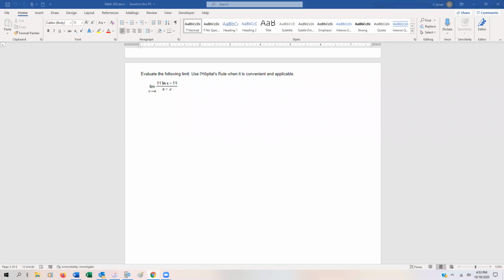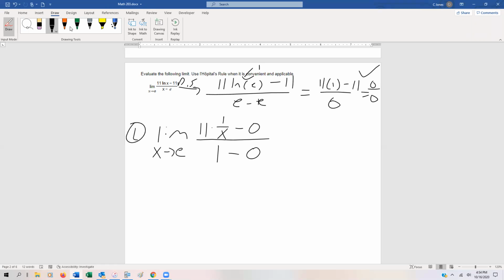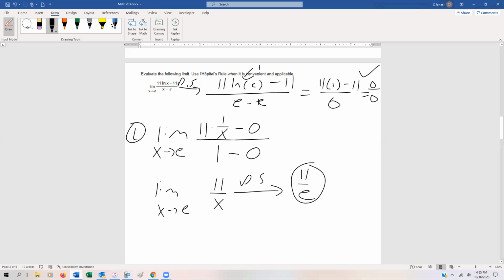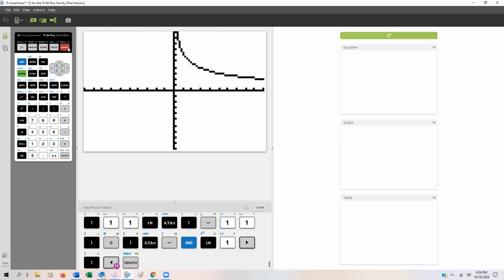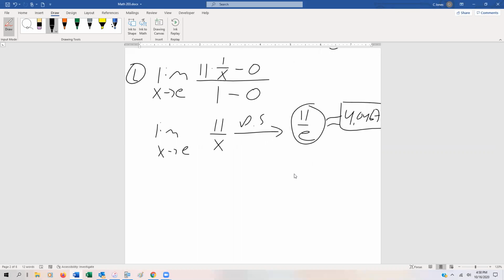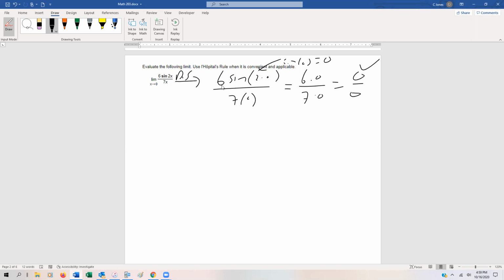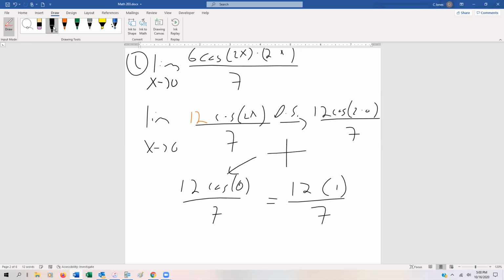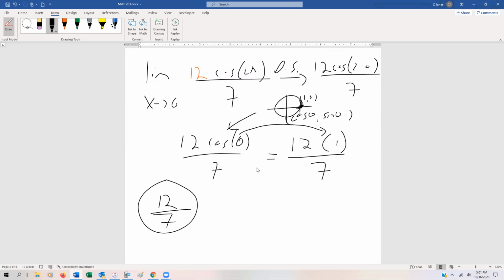4 7 2 L'Hospital's Rule